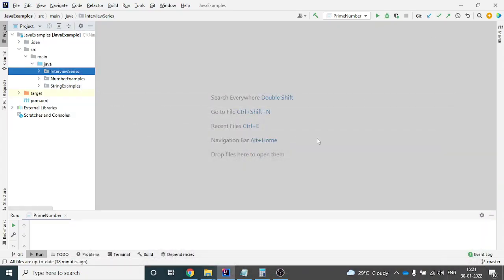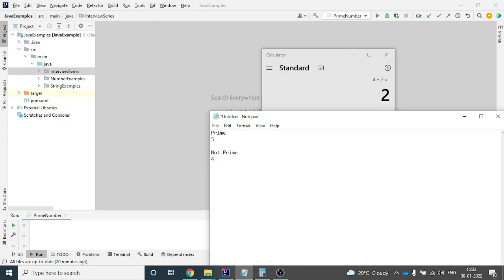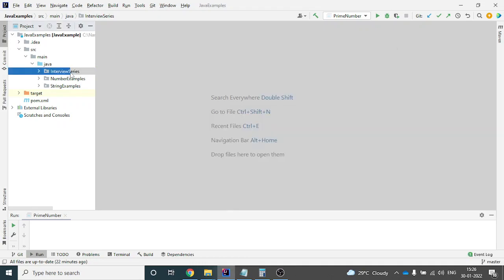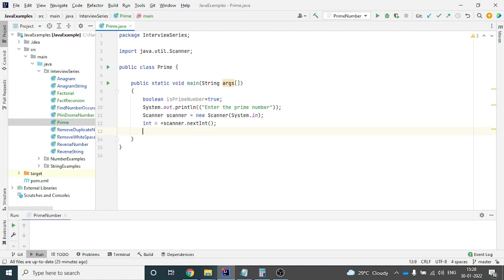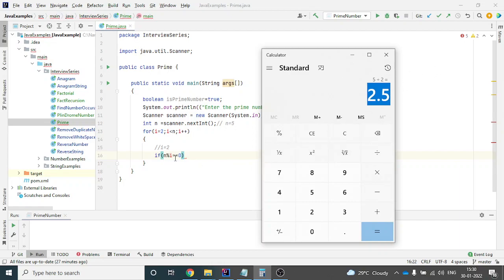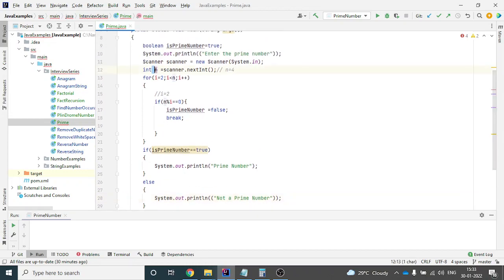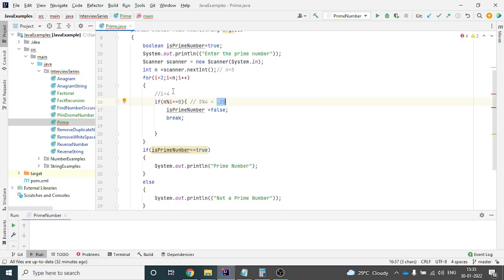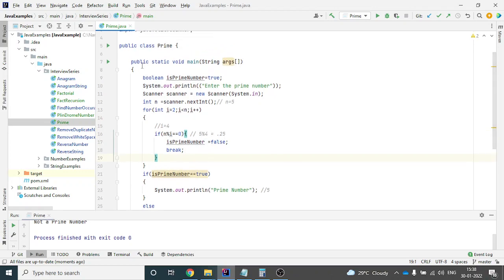#10. Java Interview Coding Challenge How to Find Given Number is Prime Number or Not.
This video will explain what are the prime numbers and how to find the same from Java code.